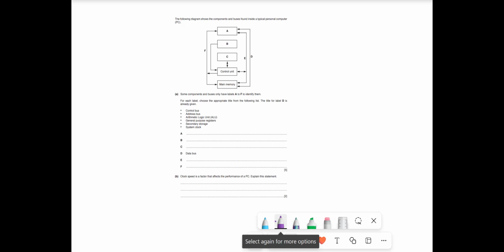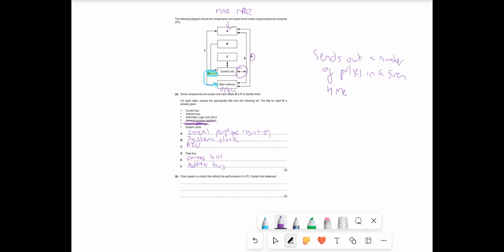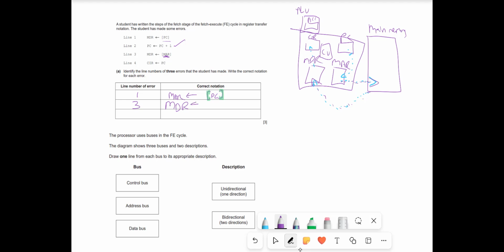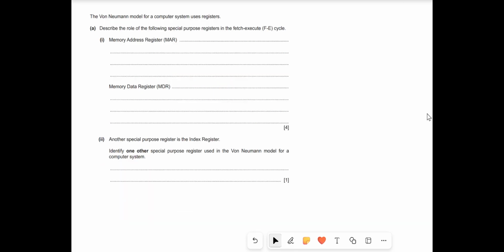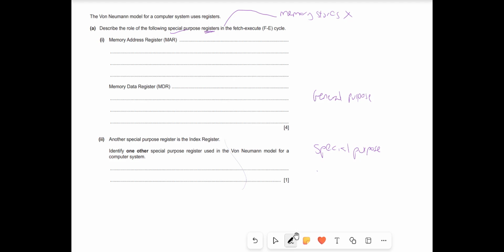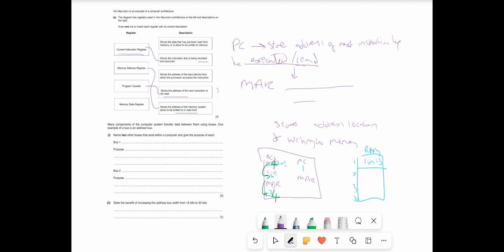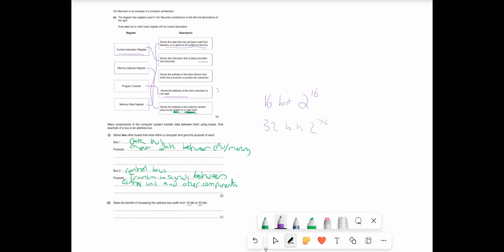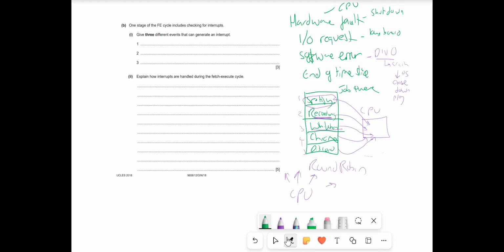9618 CIE AS Level: CPU Architecture Medley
00:00 CPU Diagram and Clock Speed
06:43 Register Transfer Notation (Spot Errors) and Bus Match-Up Activity
11:03 Create Register Transfer Notation and Bus Match-Up Activity
13:27 General and Special Purpose Registers
17:13 Label Bus Diagram and Purpose of Registers
20:01 Register Match-Up and Bus Width